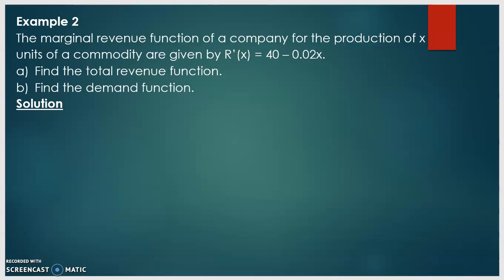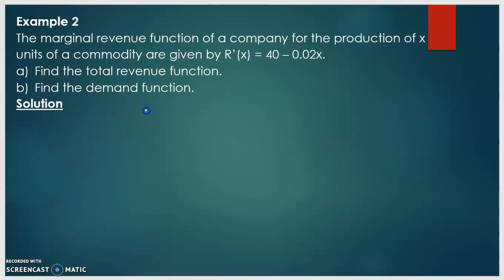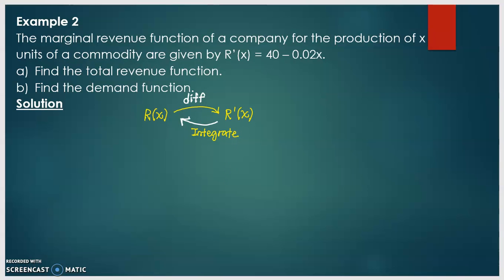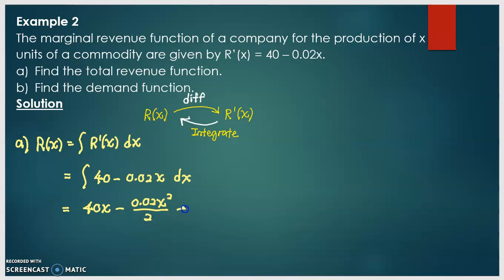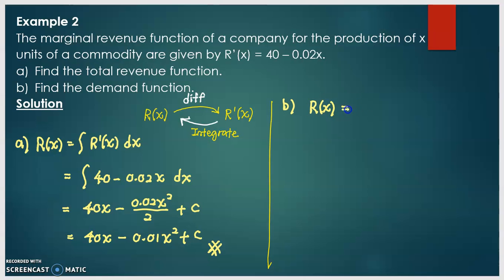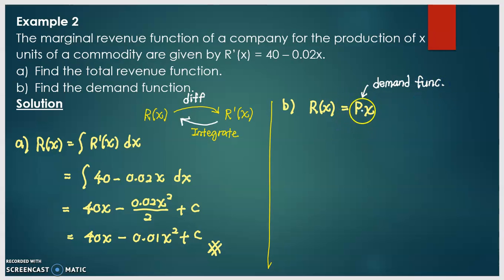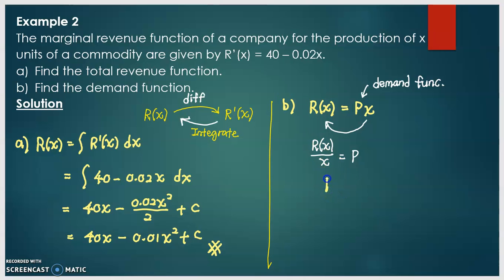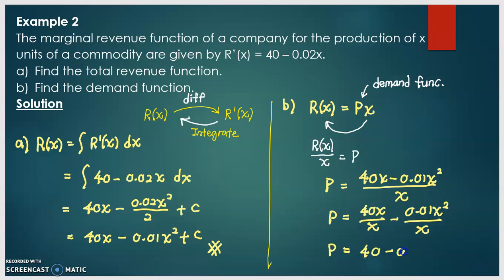Example 2: Total, Average & Marginal Revenue Functions